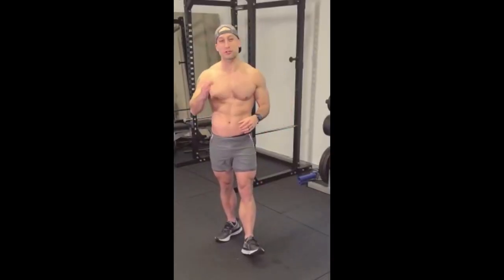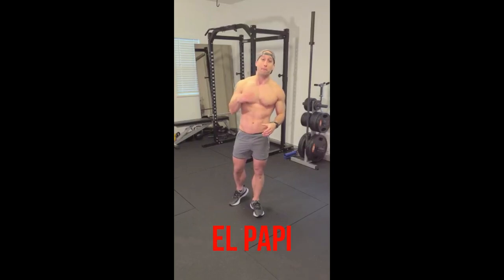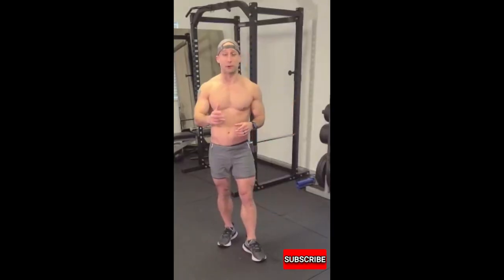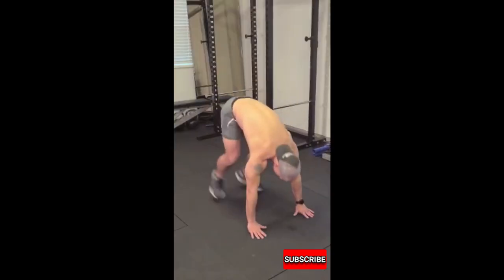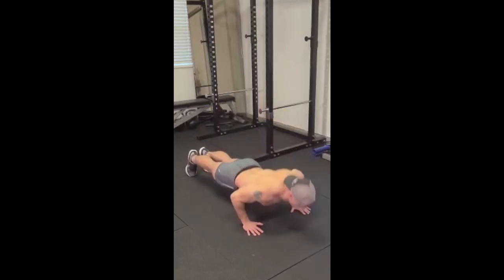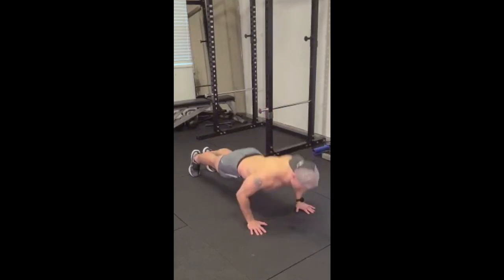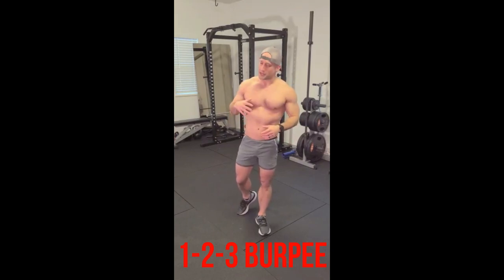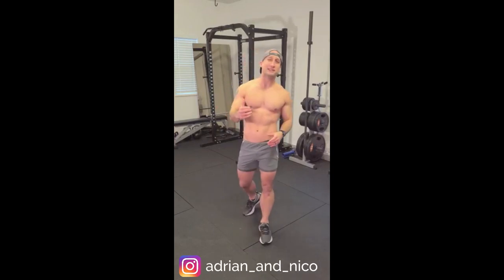How To Do "THE 3-5-7 MAGNUM Burpee"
This game is all about improving and becoming a better version of yourself! Follow along with us and give this MONSTER of a burpee a shot!
Choose either the 1-2-3 or the 3-5-7 and start making massive gains in your fitness!

Keep getting better and make sure to join us for our LIVE SATURDAY WORKOUTS!!! 7:45am PST 10:45am EST

We love hearing from you so make sure to comment.

Adrian and Nico

How to Find us: Instagram: @adrian_and_nico

//EQUIPMENT WE USE:
Canon Rebel SL2 DSLR
Camera Tripod
Rode video mic
Furry microphone windscreen muff
Phone Tripod for phone pictures and group video workouts

//NUTRITION:
Vitamin D3 (1 year supply)
Fish Oil
Protein Rivalus Promasil:

//LIFE INSPIRATIONAL BOOKS:
Cant Hurt Me by David Goggins
Extreme Ownership by Jocko Willink

//If you like this workout, be sure to check out some of our other workouts below.